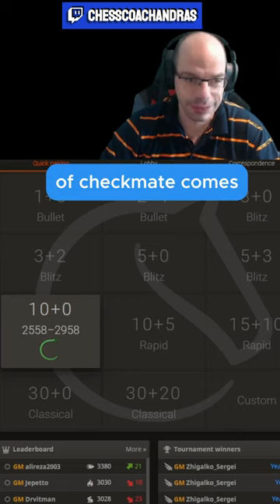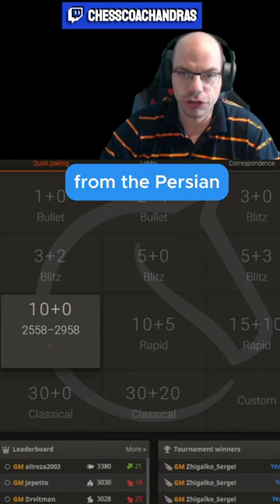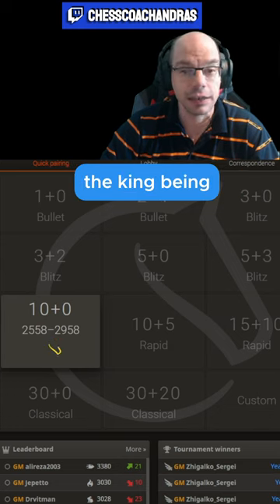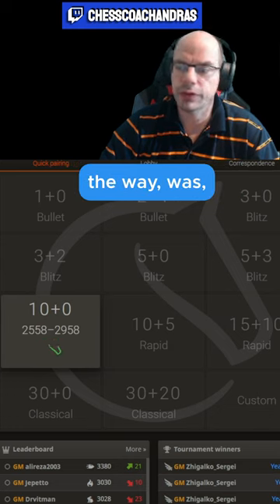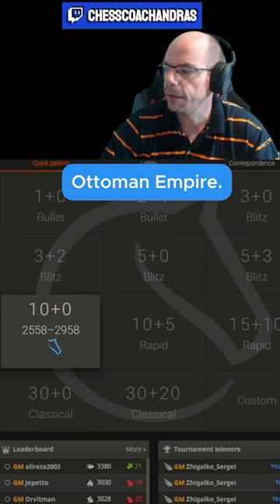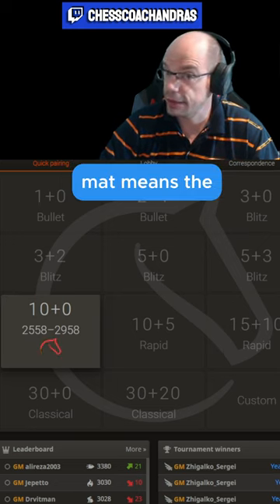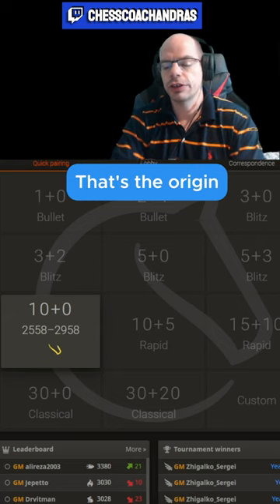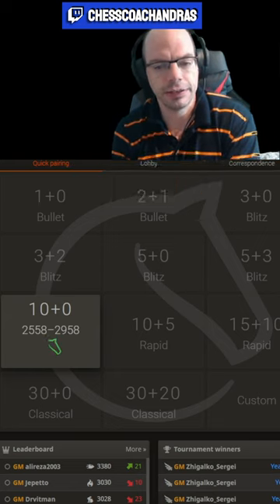A chess history lesson - The Meaning of Checkmate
In this fascinating chess history lesson, Chess Coach Andras takes us on a journey through the origins and evolution of the game of chess, with a focus on the meaning of "checkmate." He delves into the etymology of the word and explores the various historical and cultural contexts in which it has been used.